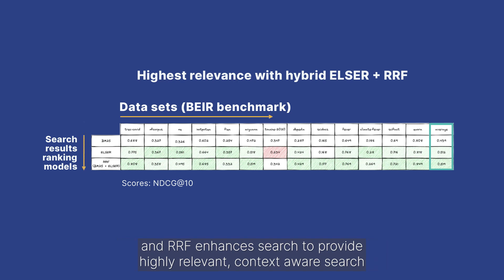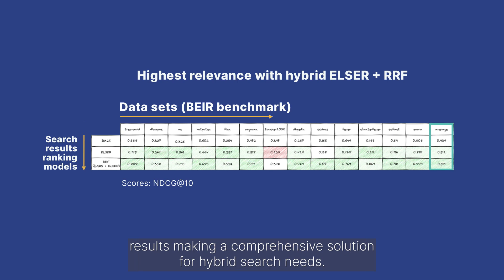Elastic Snackable Series: How to evaluate hybrid search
Get tips on how to evaluate hybrid search techniques and why this search method is so powerful when building AI search apps. Learn how to get the best of both worlds in search relevance combining keyword search with semantic, vector-based retrieval. This video covers Elastic’s support for reciprocal rank fusion (RRF) scoring as well as its unified API.